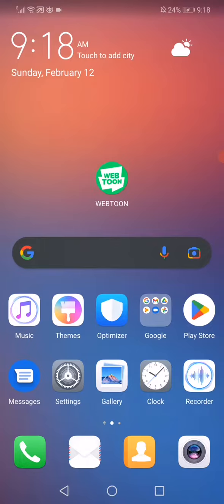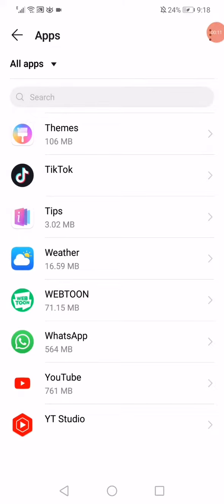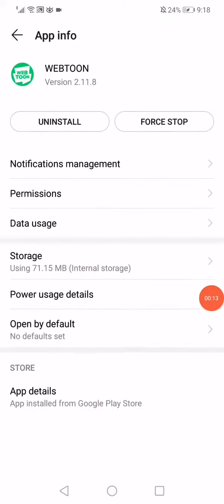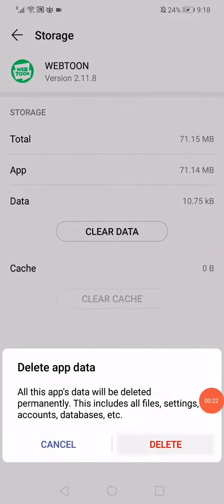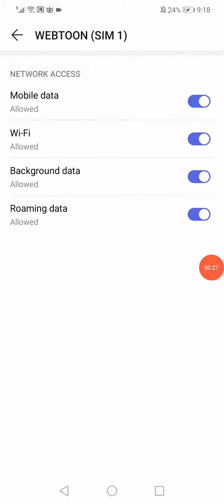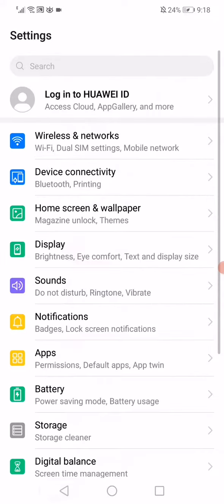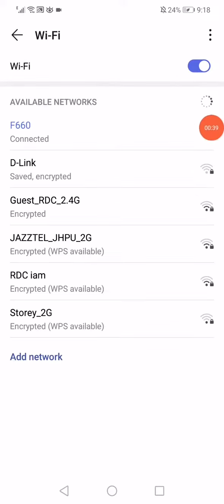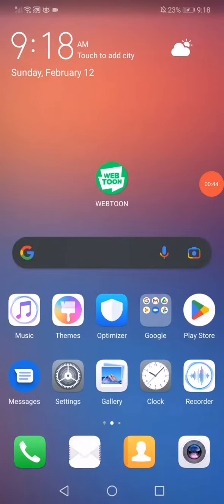How To Fix Webtoon App Not Working (2023) Android and IOS iPhone